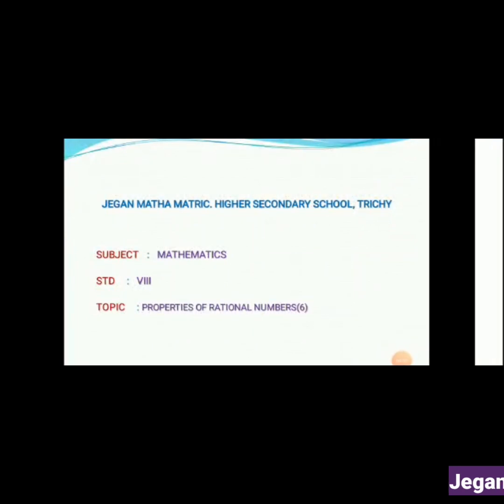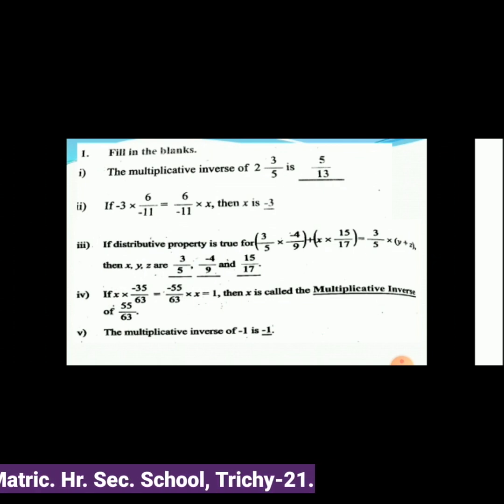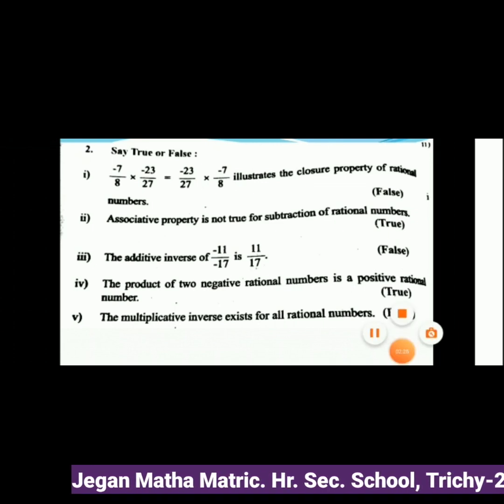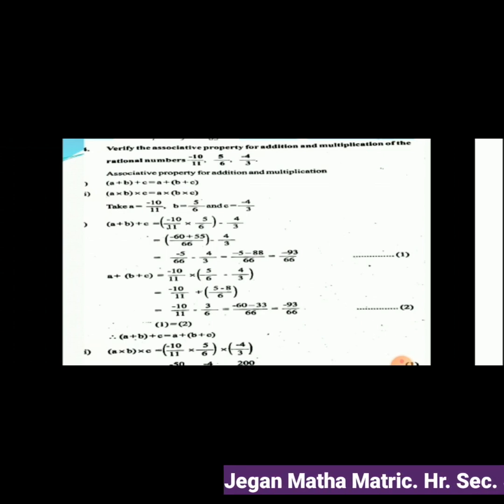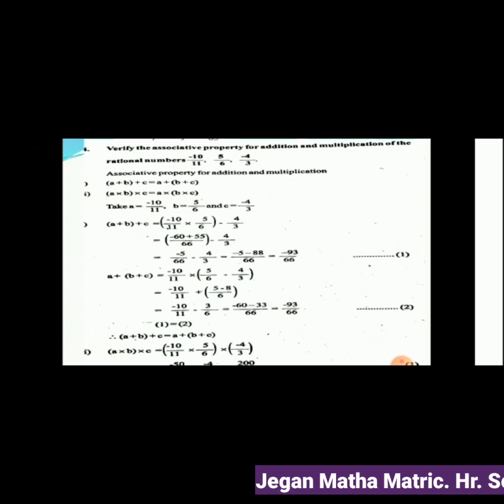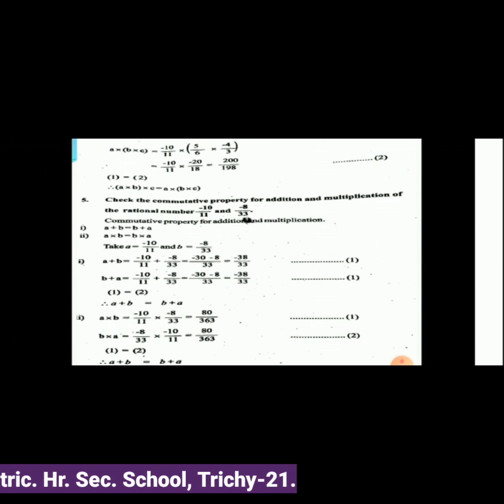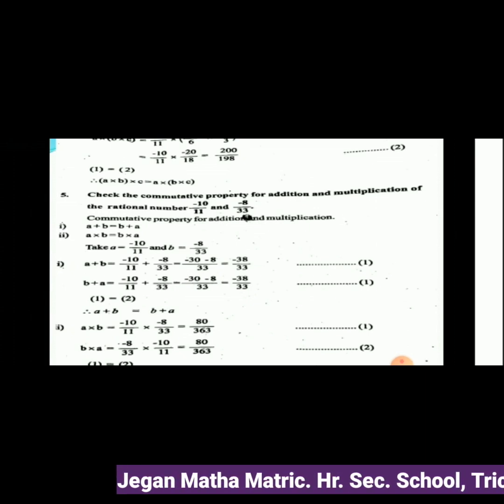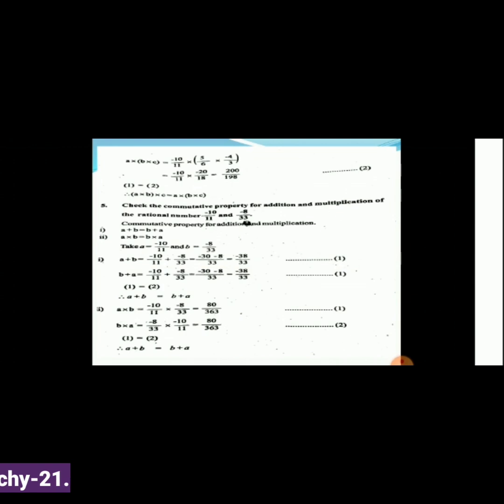STD VIII MATHS(PROPERTIES OF RATIONAL NUMBERS)